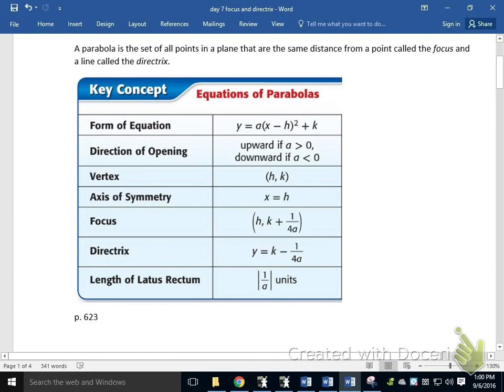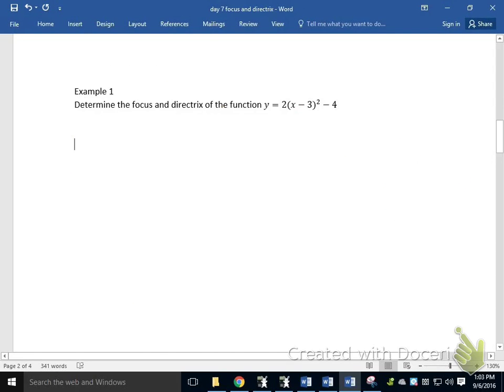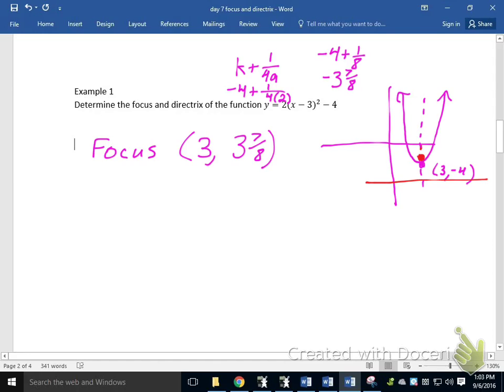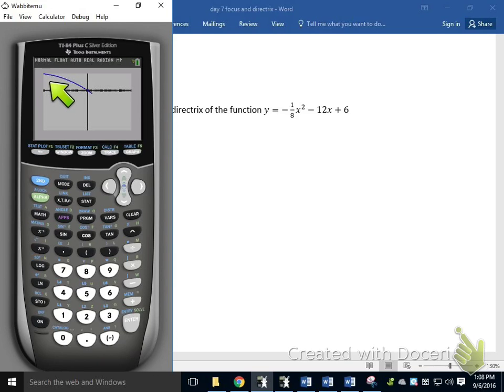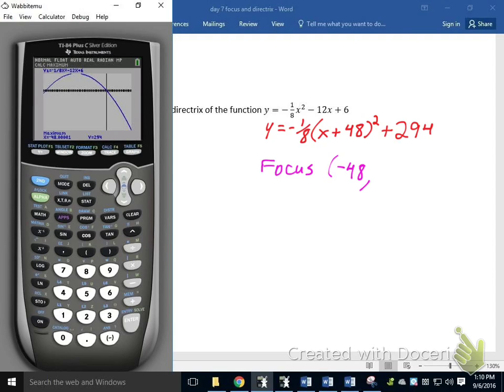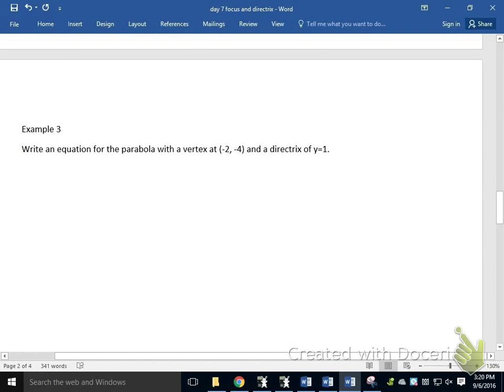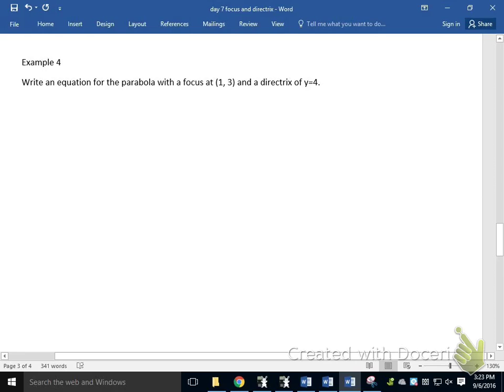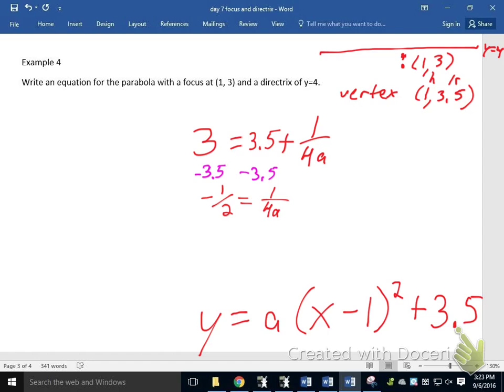day 7 focus and directrix